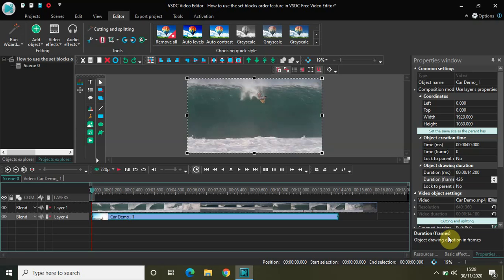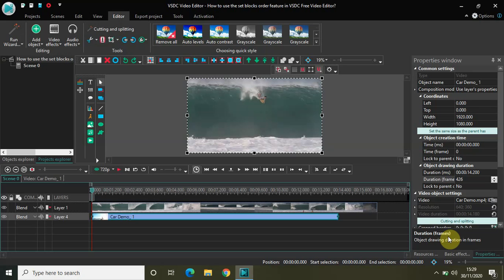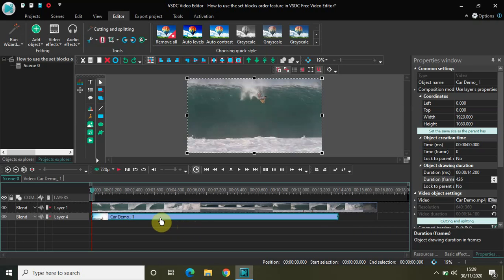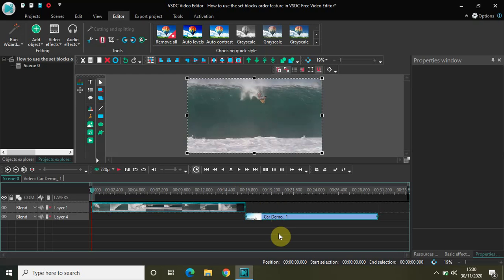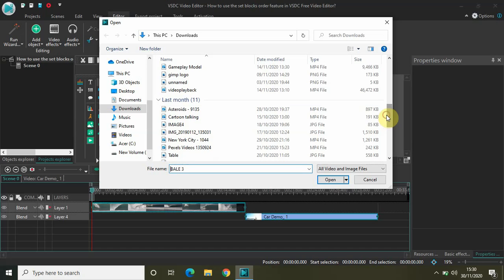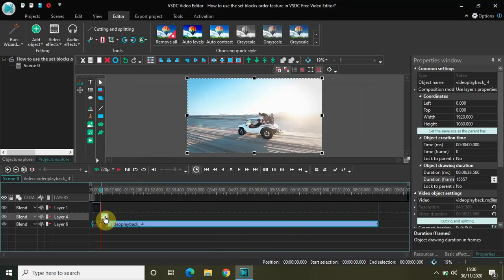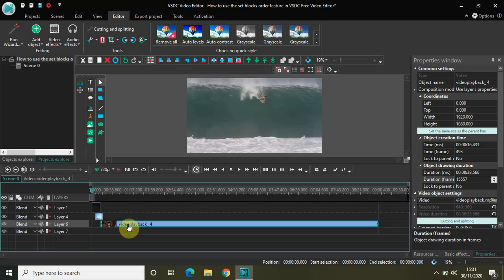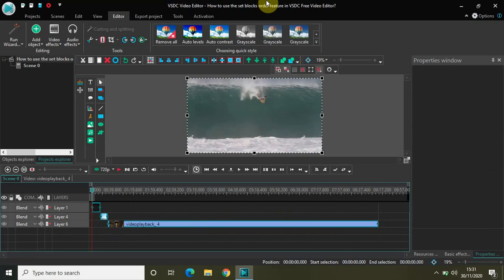How to use the set blocks order feature in VSDC Free Video Editor?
VSDC Video Editor Beginner Tutorial - In this video,I show you how you can use the set blocks order feature in VSDC Free Video Editor. Set blocks order feature helps you to set video blocks in perfect order one after the other in just a single click.